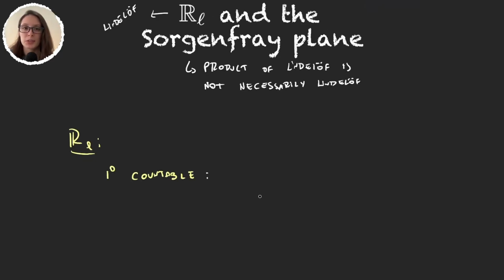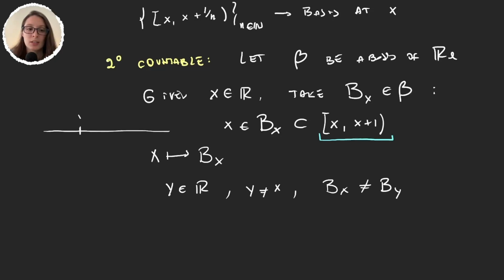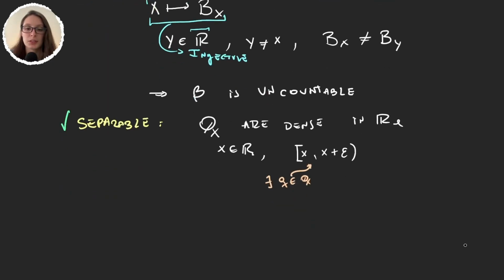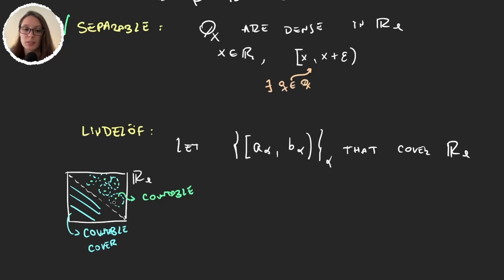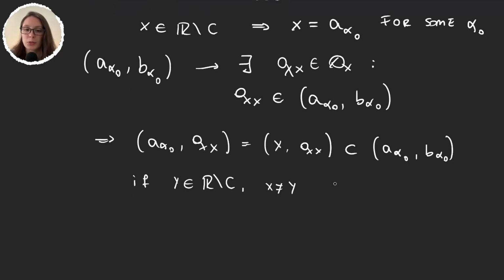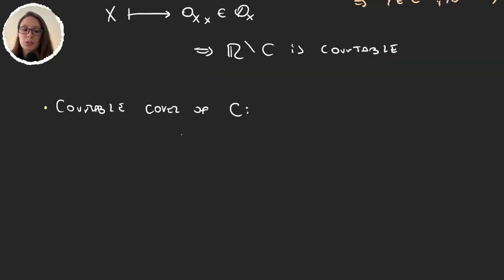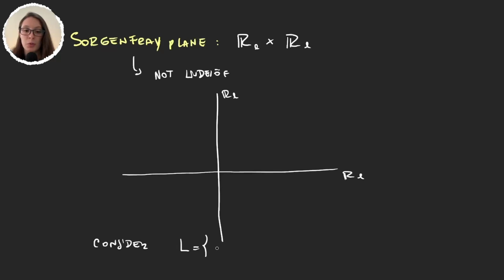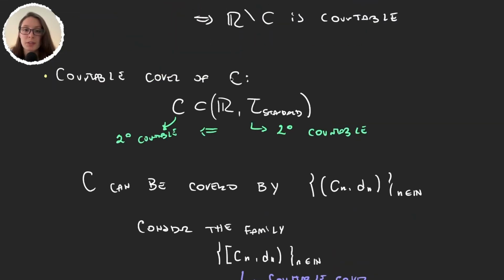Is the product of Lindelöf spaces Lindelöf? | Rl is Lindelöf | Topology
In this video we prove that the product of Lindelöf spaces is not necessarily Lindelöf. For this we study the properties of Rl and an important example: The Sorgenfray Plane.

Timestamps in this video:
00:00 Introduction.
00:21 Axioms for Rl.
04:05 Rl is Lindelöf.
10:21 The Sorgenfray Plane is not Lindelöf.